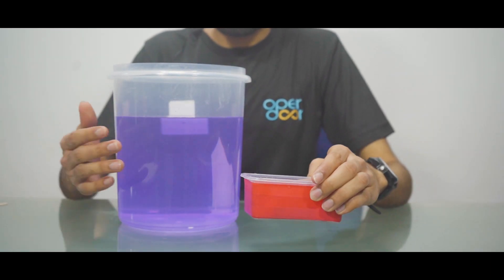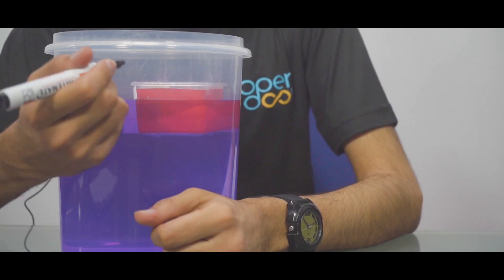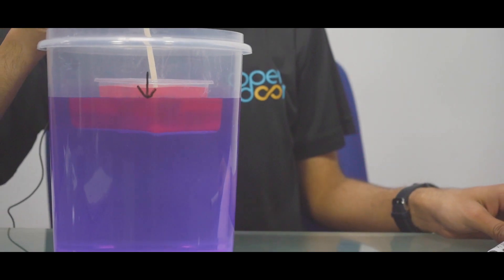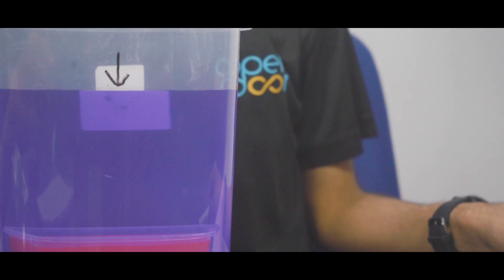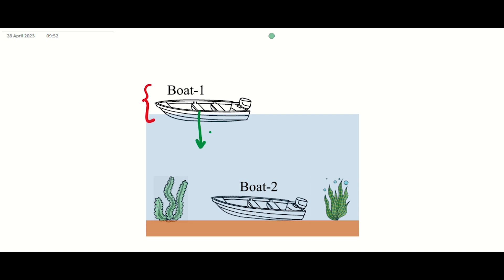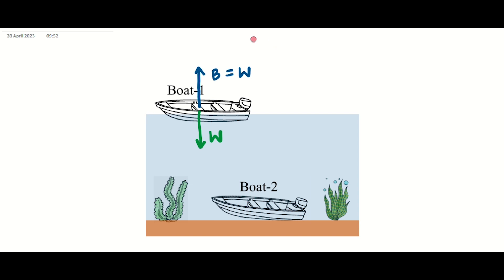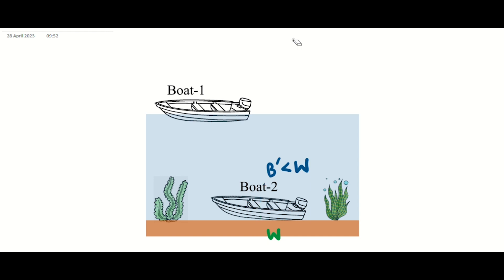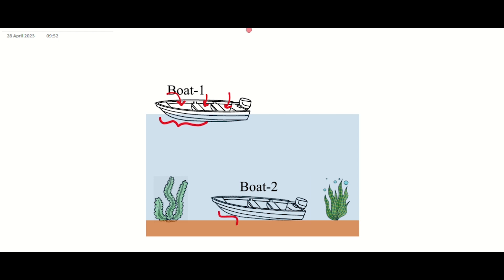Which boat displaces more water, afloat or sunk? | Physics Thinking Experiment | OD WOW Series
We did an experiment to learn about which displaces more water - a floating boat or a sunken boat. The answer may surprise you.
Did you know that Open Door has launched Thinking Physics courses?
For children in grades 6-10. Download Open Door Unbox today.

What is OD WOW Series? Math and Science are filled with wonders.
At Open Door, we asked ourselves: How do we bring out the Wow! factor in these concepts? This search for Wow led to the start of a new initiative - Open Door's Wow series! This is a series of content videos for Math and Science enthusiasts. OD WOW Series aims at bringing the wonders behind concepts into limelight and to use the power of appreciation to enrich the learning. It is a series of videos on Math and Science concepts with simple setup hands-on experiments designed and conducted by OPEN DOOR Team. You can access all the videos, every fortnight on Open Door YouTube Channel. Happy WONDERING!